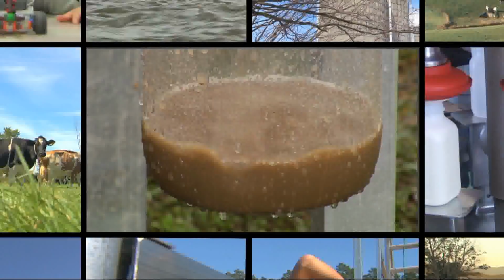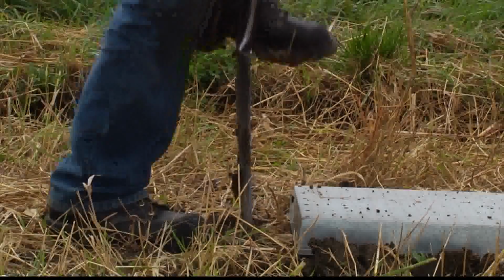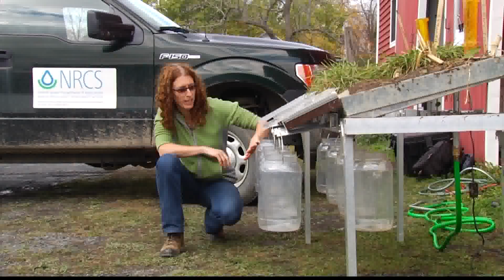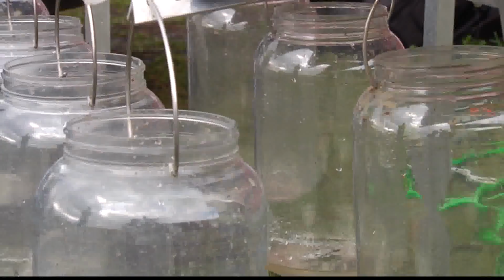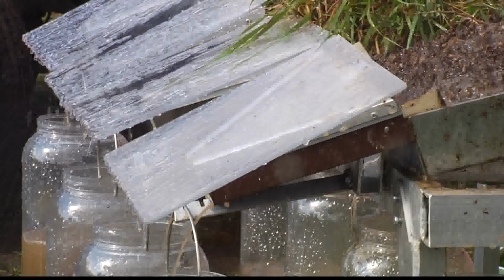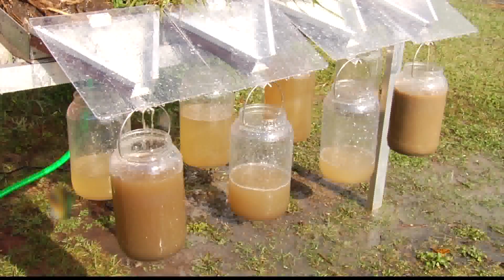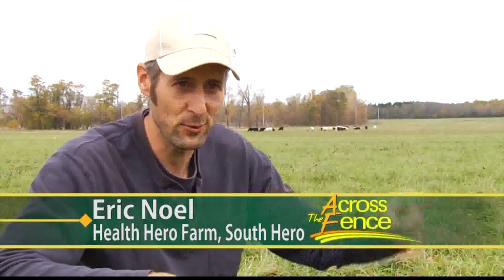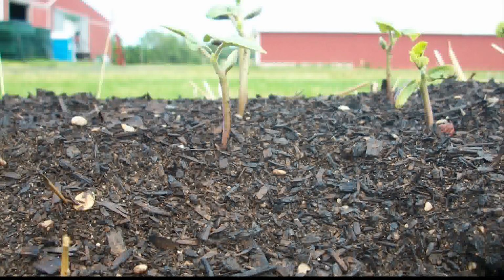12/10/14 Rainfall Simulator: A Tool for Improving Water Quality on Across The Fence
This episode of Across The Fence features a simple demonstration that shows us a lot about water, soil, and runoff.  We will get a closer look at our rainfall simulator and learn why it's an important tool that can help protect our natural resources. Whether you’re a commercial farmer or a backyard gardener, soil is your most important ally. Good soil does not only boost productivity, but it also improves water quality. To prove the point, the Natural Resources Conservation Service, or NRCS, provides us with a “seeing is believing” demonstration.

The simulator is one tool used by the UVM Center for Sustainable Agriculture's Pasture Program.  and Farming and Climate Change Program. The goal of our pasture work is to promote and enhance sustainable grass-based livestock farming through improvements in soil, water and forage quality, and profitability. Staff seek to provide this by working with farmers and other partners to provide research, information (including a monthly Pasture Calendar), educational opportunities (including grazing workshops and the Vermont Grazing & Livestock Conference), and technical support.

The Center’s Farming & Climate Change work is around helping farmers adapt and build resilience in the face of the likelihood of increased annual precipitation, more extreme storms, warming temperatures, and at the same time, more common drought periods. To be sustainable, agriculture will need to be able to remain productive and profitable, with a minimal environmental impact, in the face of this ever-increasing climate uncertainty.

For more information on our work with grazing livestock, or contact Jennifer Colby, Pasture Program Coordinator, at or via email.

If we can provide any information or assistance related to Farming & Climate Change, contact Coordinator Joshua Faulkner at or via email at .